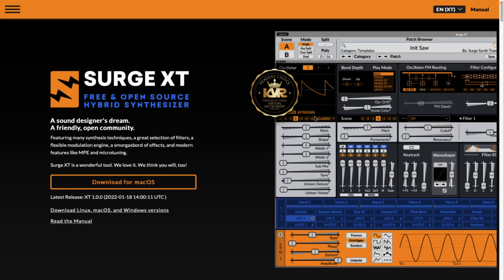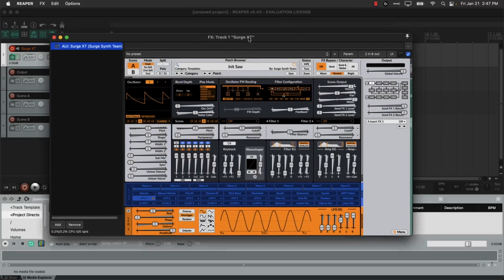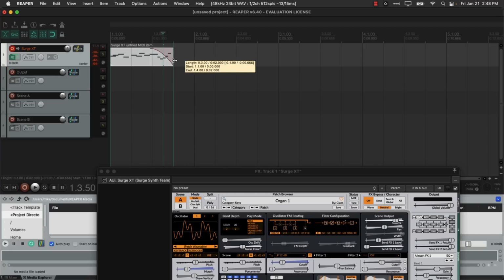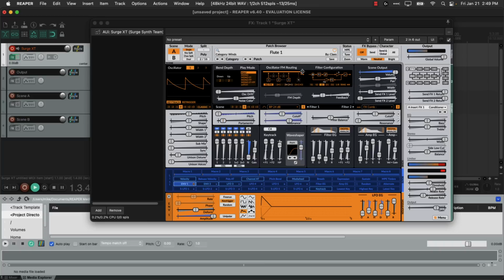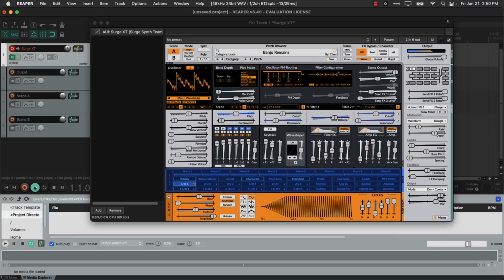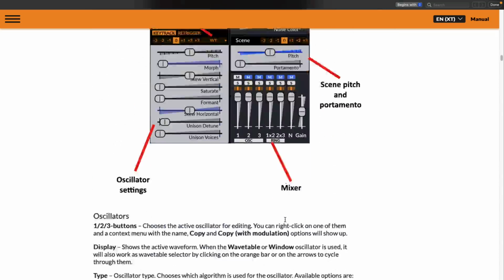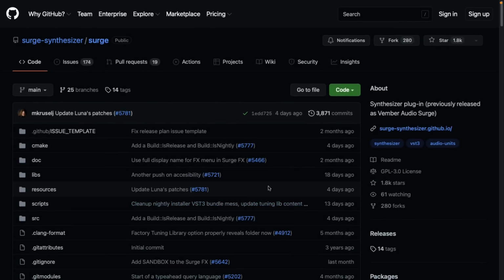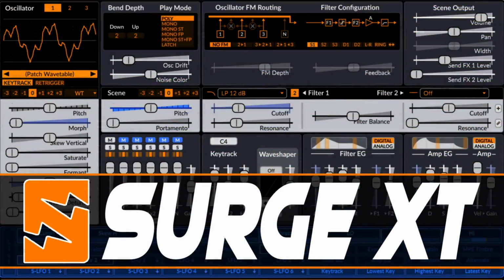Surge XT 1.0 Released -- Free & Open Source Synthesizer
Surge XT just released version 1.0.  Surge is an open source and free synthesizer available for Windows, Mac and Linux.